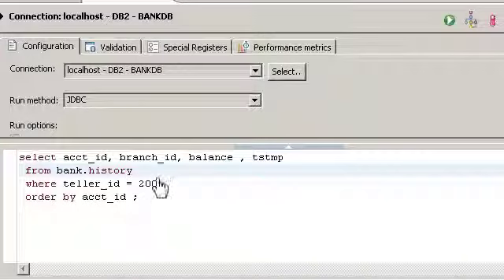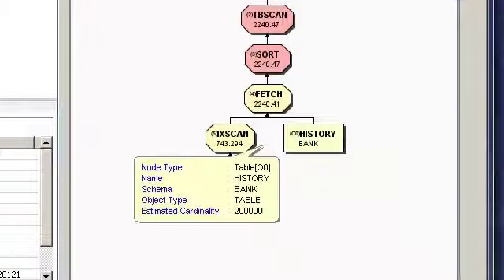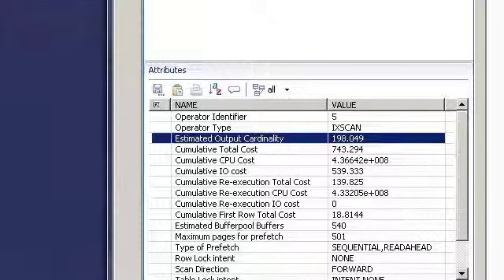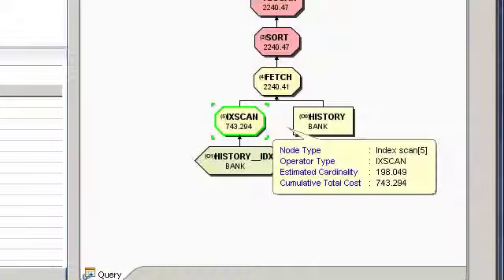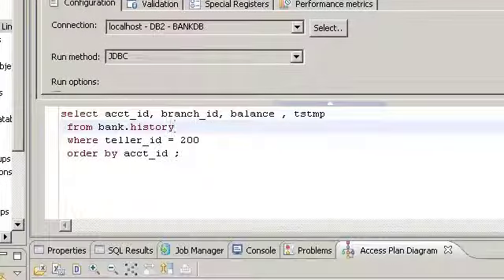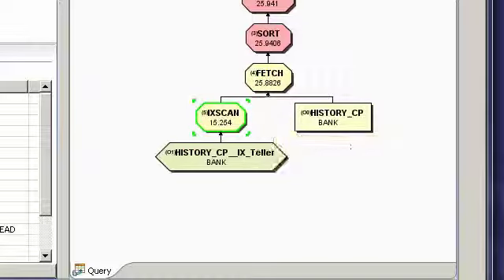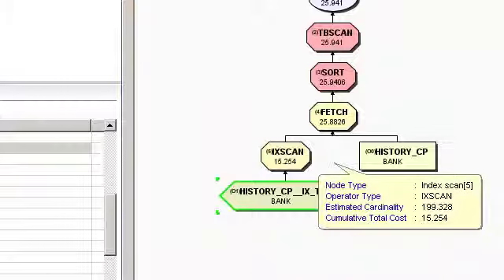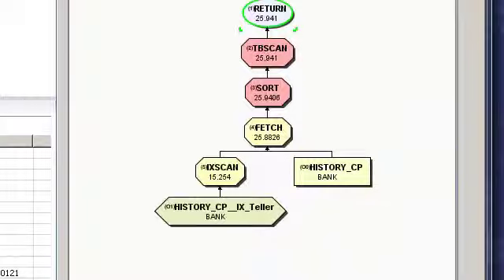DB2 LUW Explain Exercise 3 - test mp4 upload